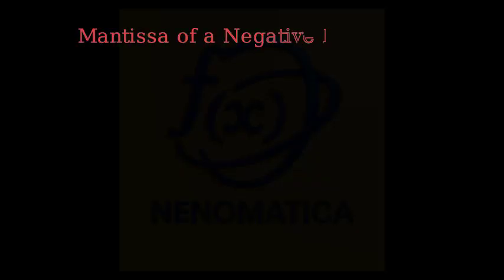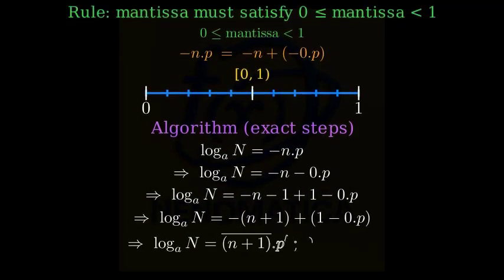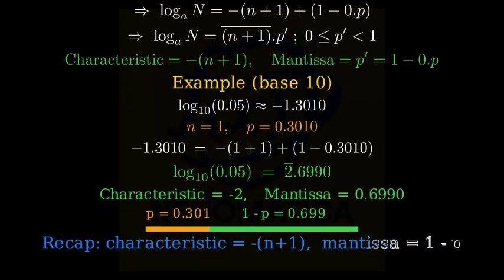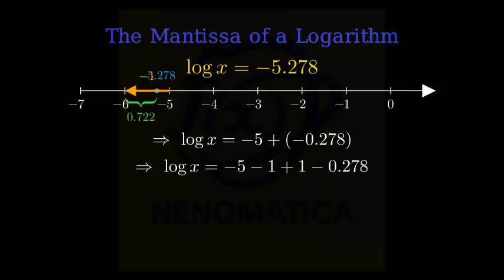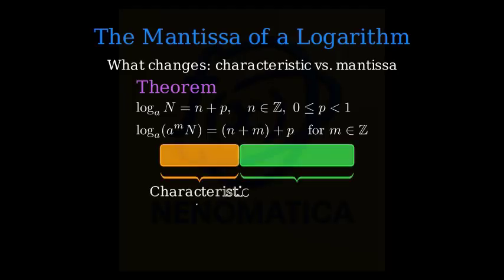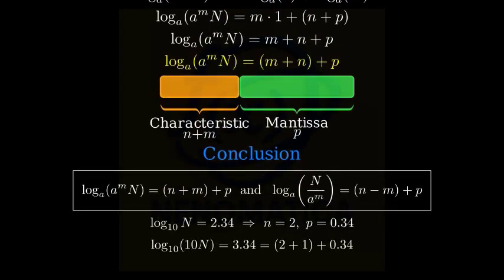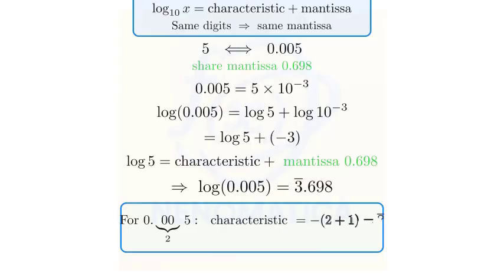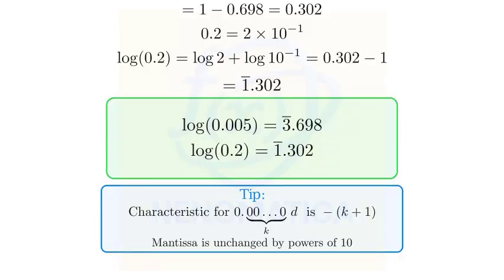Logarithm 5: The Mantissa of a Logarithm | NENOMATICA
Focus your studies on the fractional component of a logarithm with this essential tutorial from **NENOMATICA**: The **Mantissa** of a **Logarithm**. The **Mantissa** is the non-negative, decimal part of a logarithm that remains constant for numbers composed of the same sequence of digits, regardless of the decimal point's position. This video clearly explains why the **Mantissa** is crucial, as it contains the significant digits of the original number. Master this concept to accurately interpret logarithmic tables and solve complex problems involving precision.

This specialized guide by **NENOMATICA** connects the **Mantissa** to the concept of the Characteristic, demonstrating how these two parts — the whole number and the fractional part — fully define any logarithm. We provide easy-to-follow examples showing how to calculate the **Mantissa** and how its constant nature simplifies calculations in pre-scientific and historical contexts. Designed to be accessible for high school and college students, this resource ensures a deep understanding of **Logarithm** structure, equipping you with the advanced analytical skills needed for higher mathematics and numerical analysis.